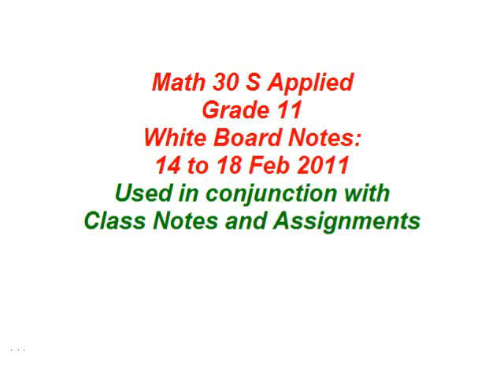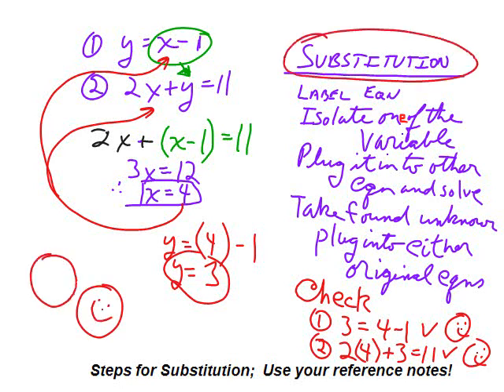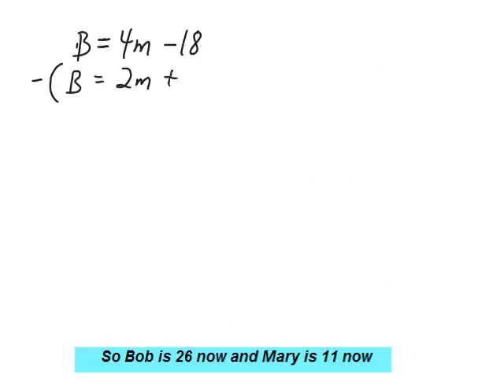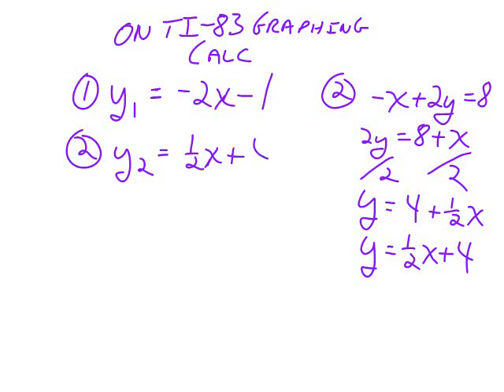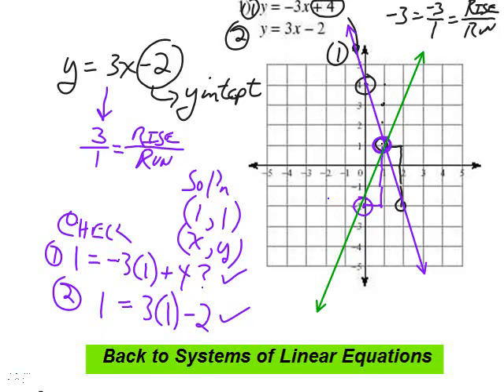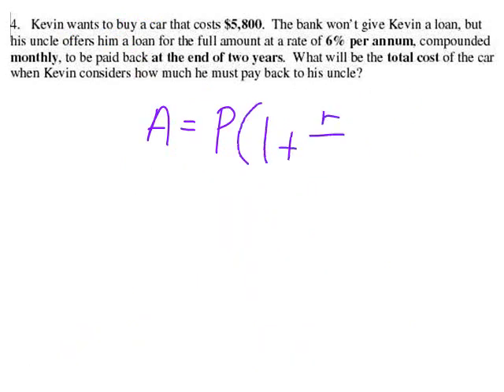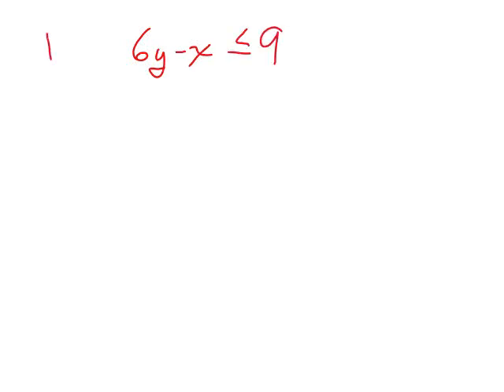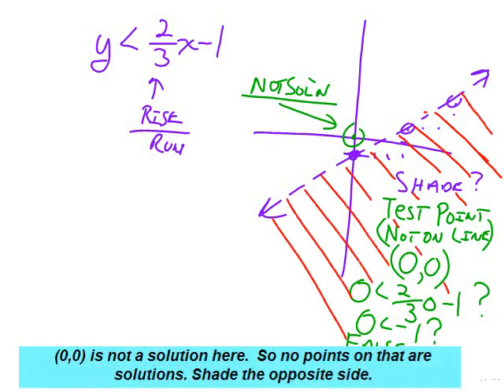Math 30S Applied Notes 14-18 Feb 2011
Aboriginal Community Campus